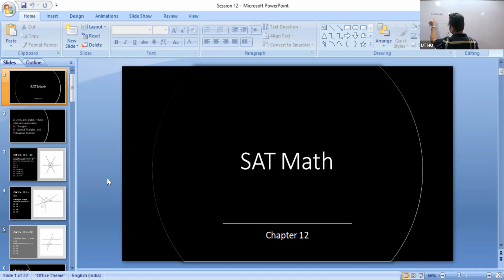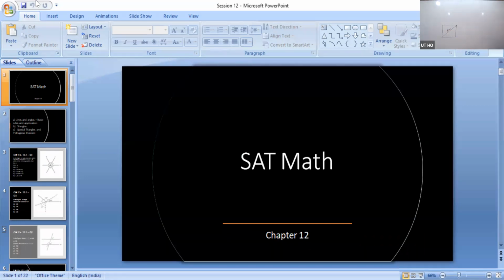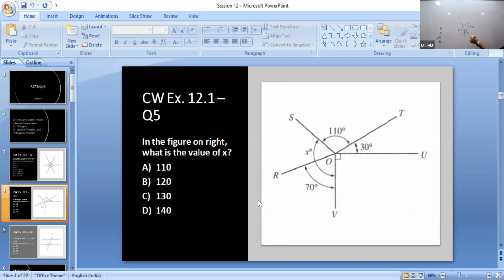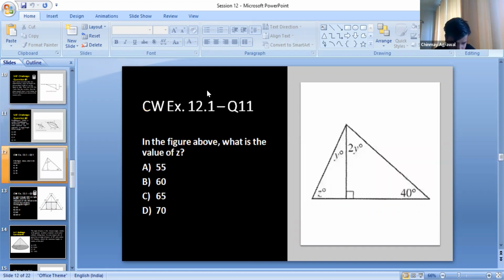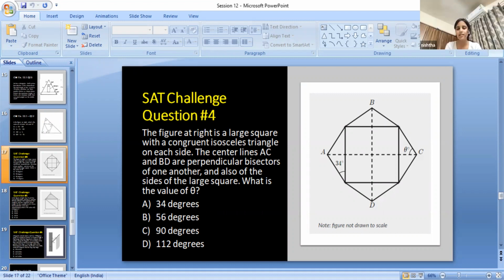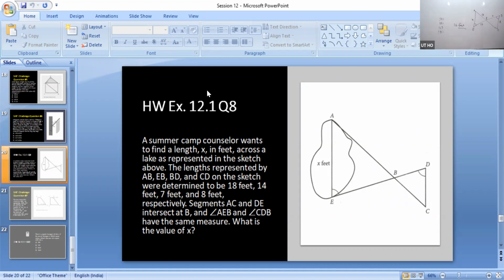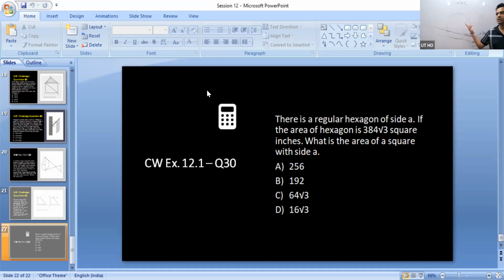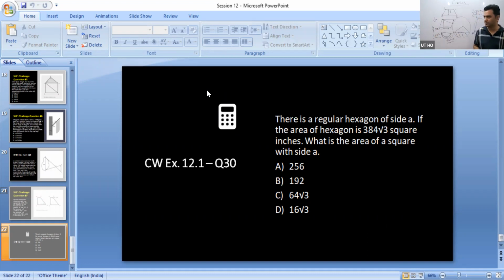KHR23 - C1 Quant UDAYP 26/06/2022 - Lines and Angles, Triangles